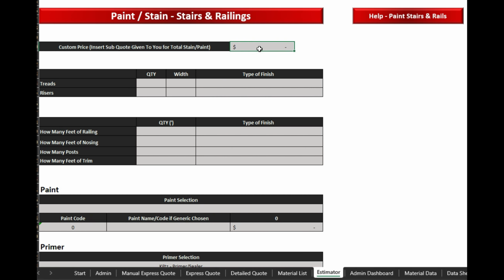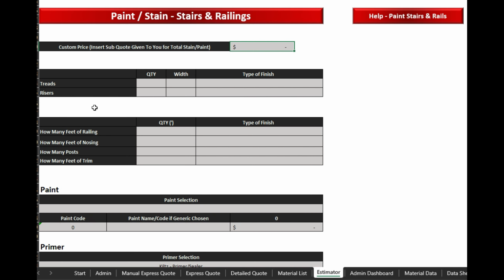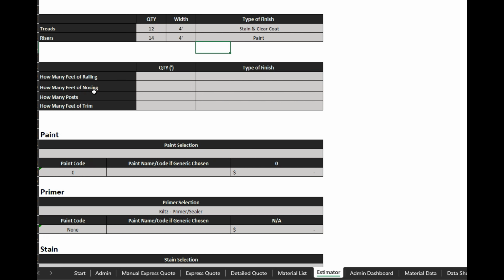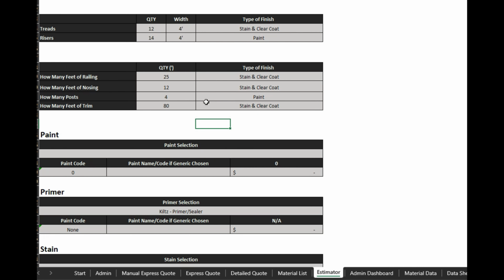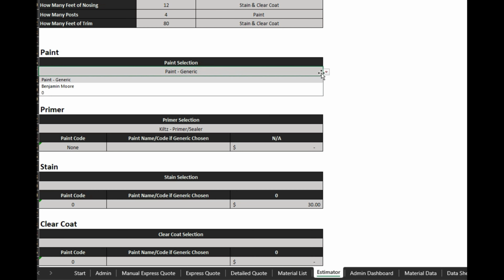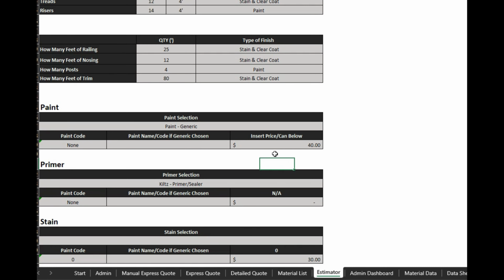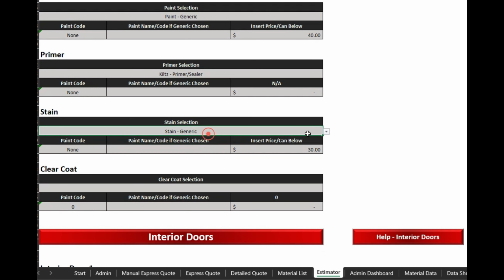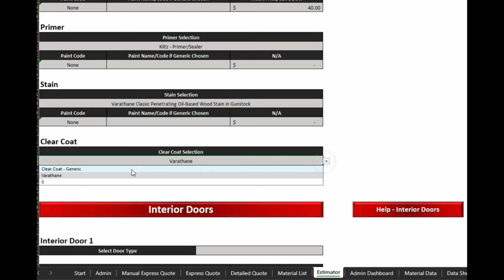How To Input Paint & Stain - Stairs & Railings On Go2 Contractor Solutions Estimate Tool